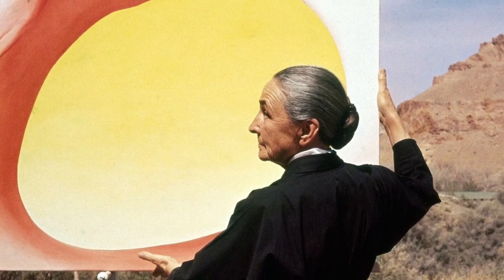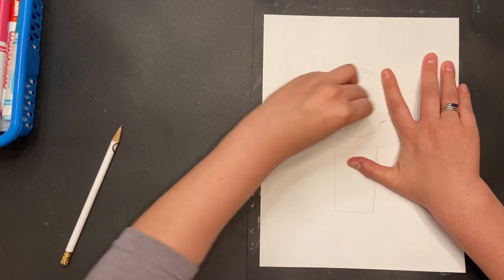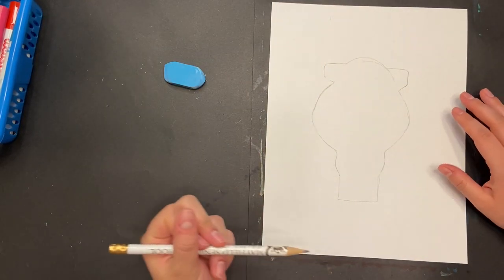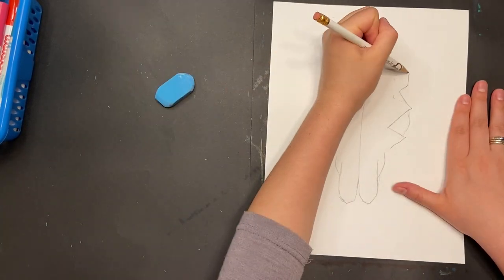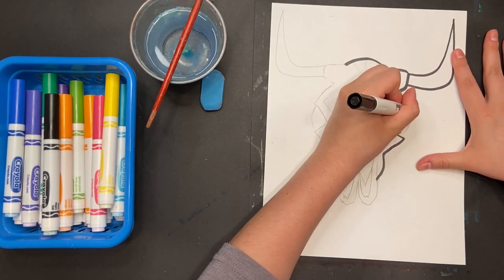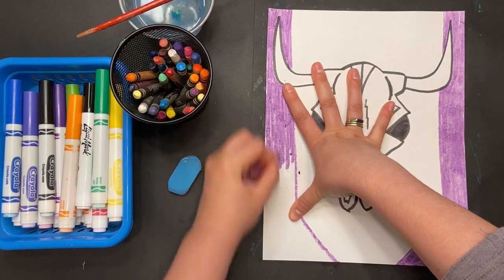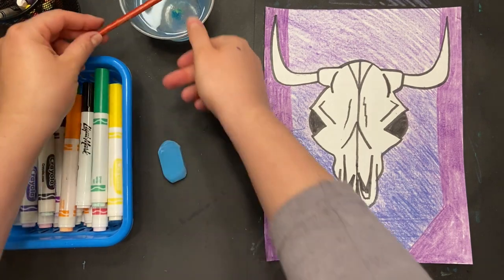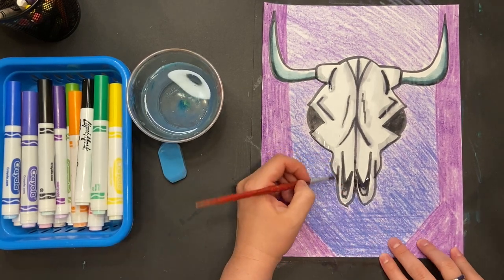Georgia O'Keeffe Cow Skulls